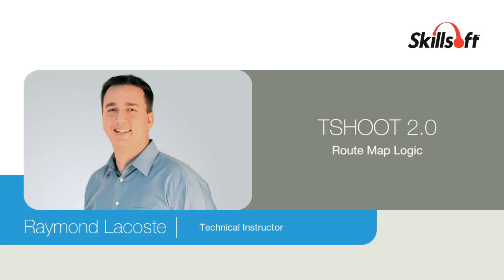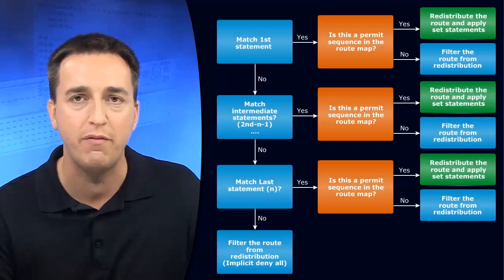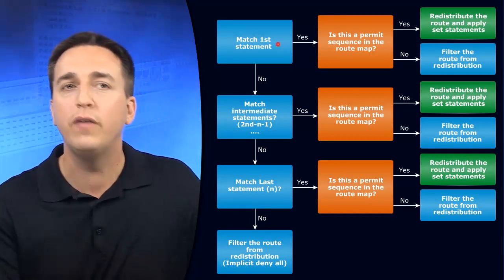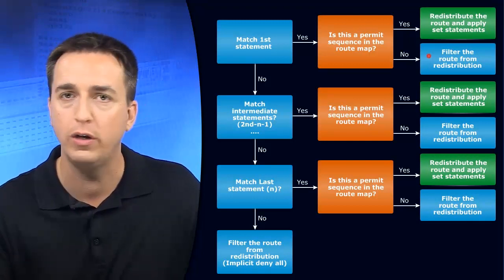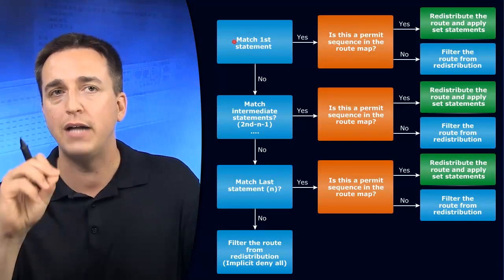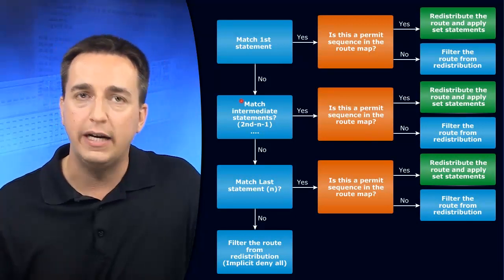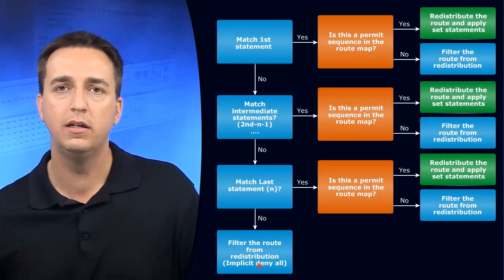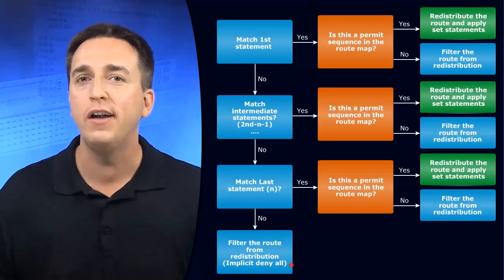2 TSHOOT Route Map Logic